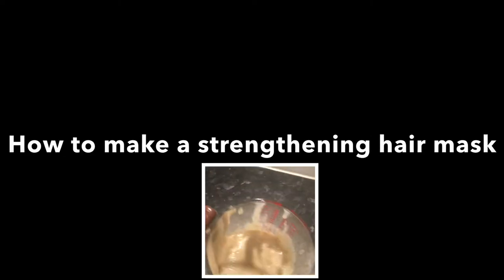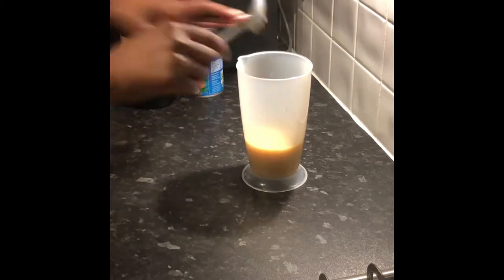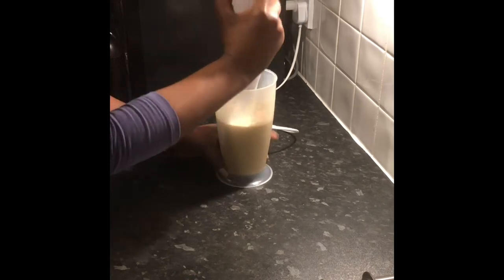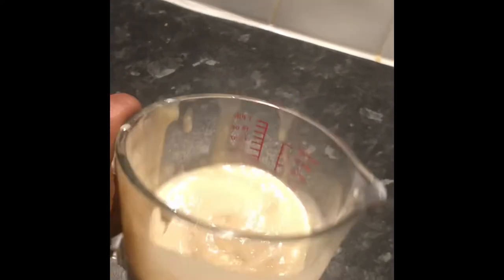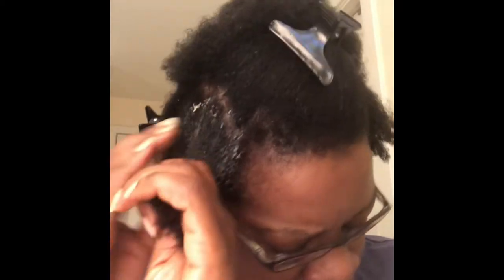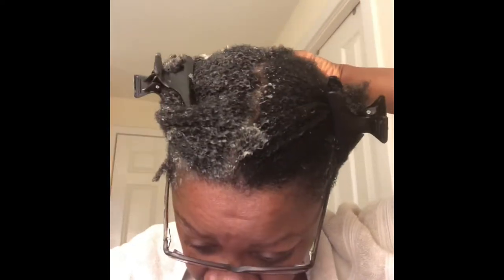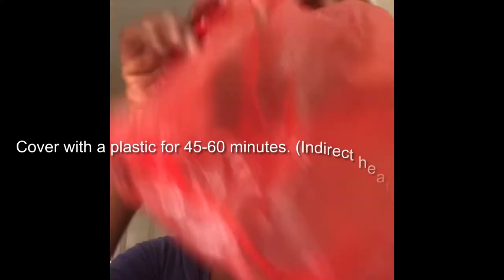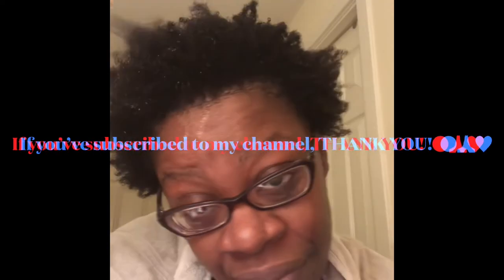Use this INCREDIBLE DIY Strengthening Fenugreek, Oat & Coconut Milk Hair Mask. It’ll BLOW YOUR MIND!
Hi friends! Is your hair in need of TLC? If your hair is weak, shedding excessively, hard to manage, or, like me, you just love to love on your hair, make & use this INCREDIBLE Strengthening Fenugreek, Oat & Coconut Milk Hair Rescue Mask. It will BLOW YOUR MIND!

Your hair will feel stronger & healthier. It has phenomenal slip which will make it easier to detangle your hair. You’re going to LOVE it!

I’d really appreciate your support. Also comment, like the video and share it with friends & family.